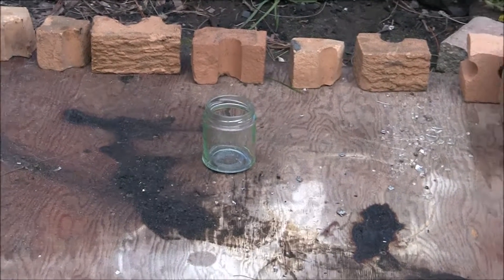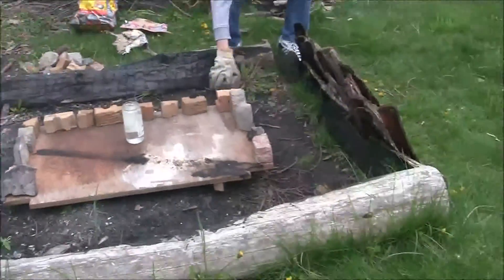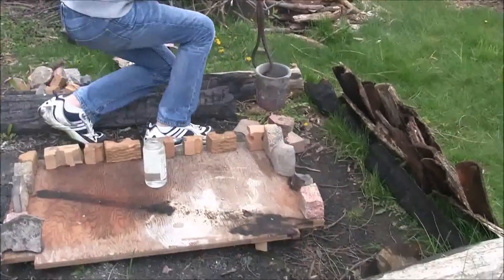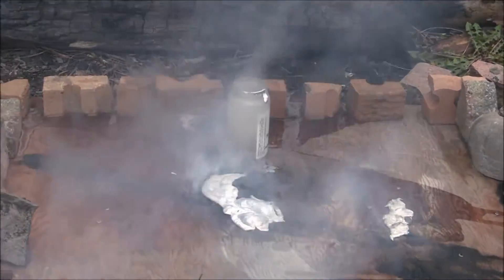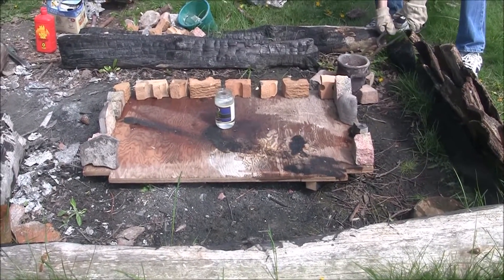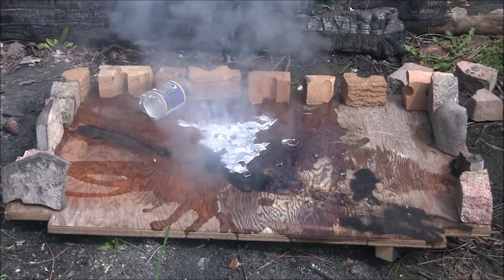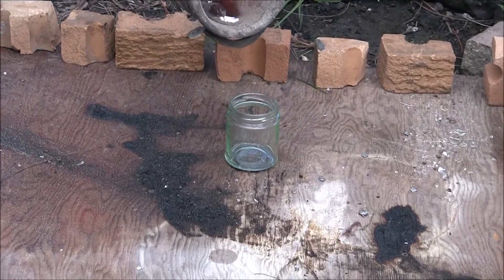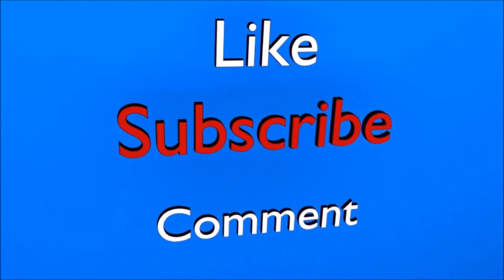Pouring molten aluminum into glass jars - Experiment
Today were pouring molten aluminum into glass jars, with explosive results!
We tested pouring in to a glass jar filled with water and one without.
WARNING! DO NOT ATTEMPT! Flying glass and metal can be very dangerous, we took all safety precautions when trying this.